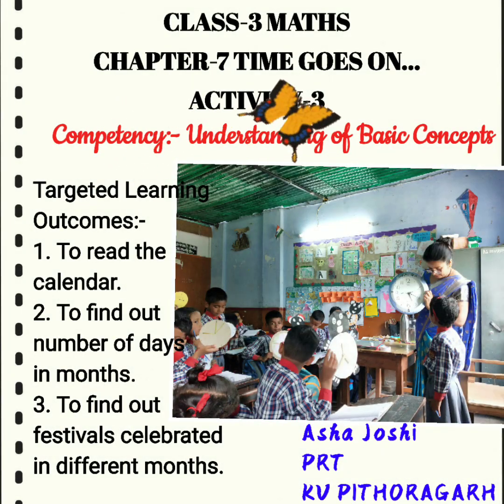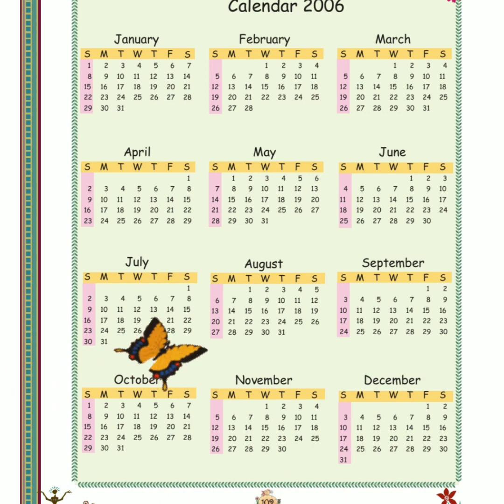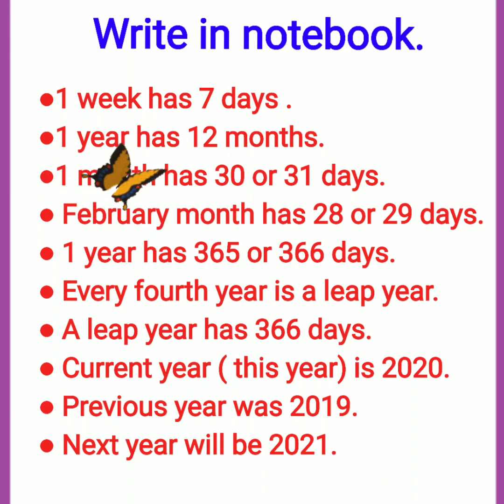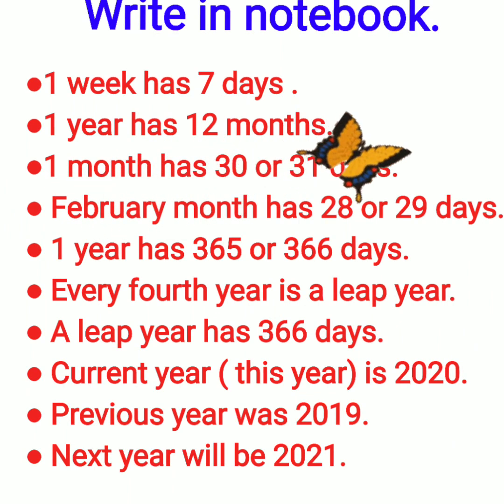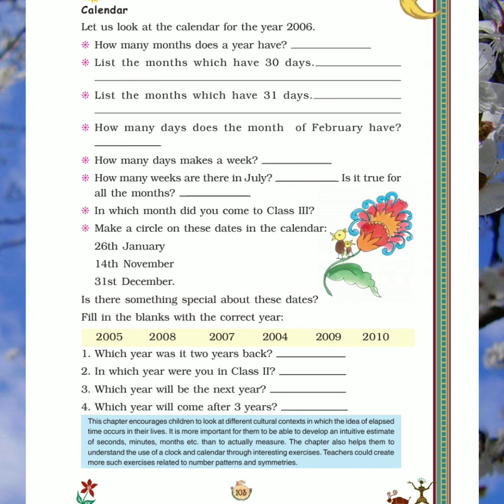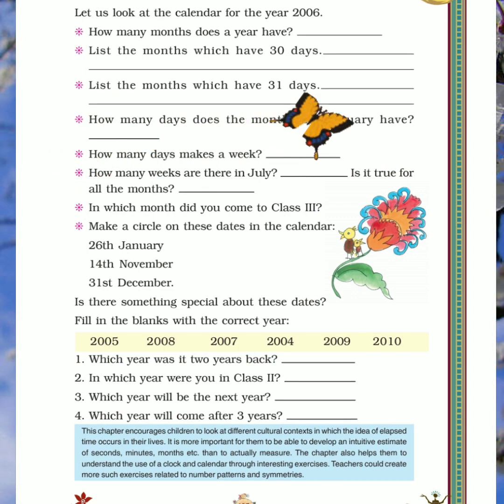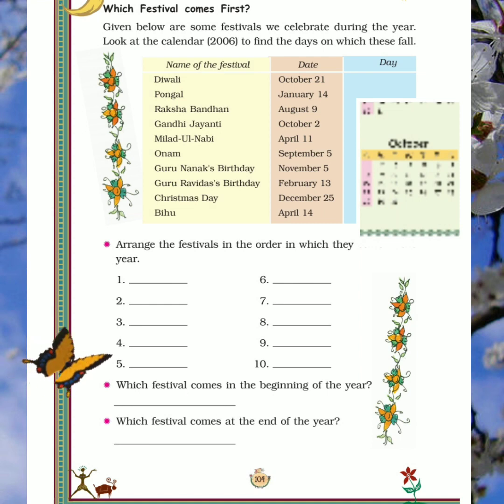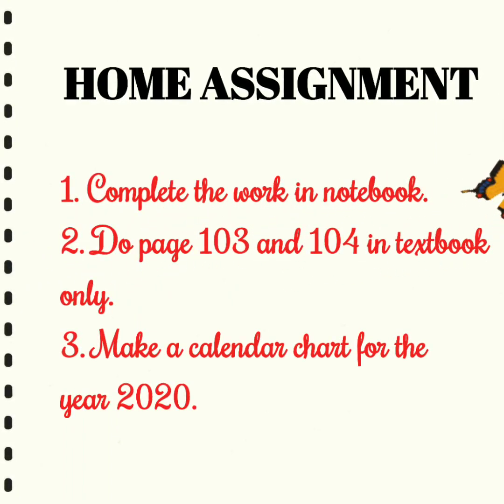CLASS-3 MATHS CH-7 ACTIVITY-3(Time goes on)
Asha Joshi PRT KV PITHORAGARH